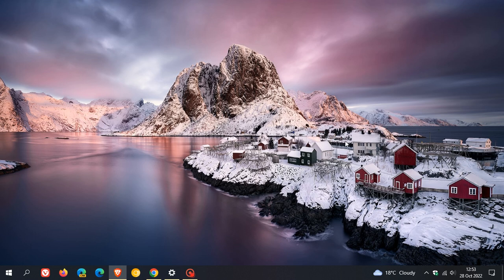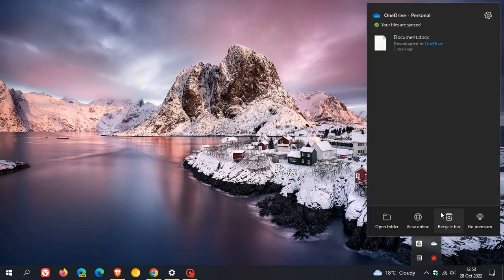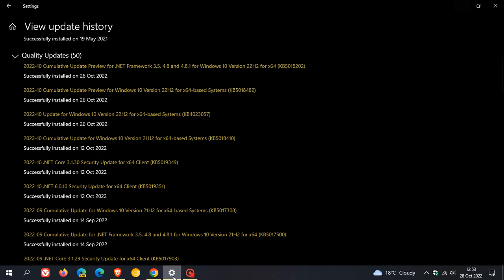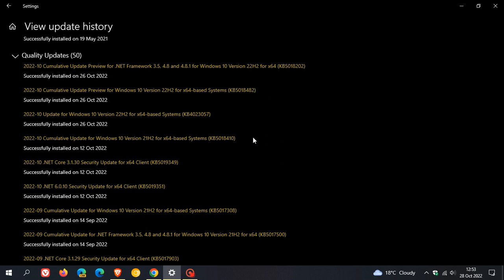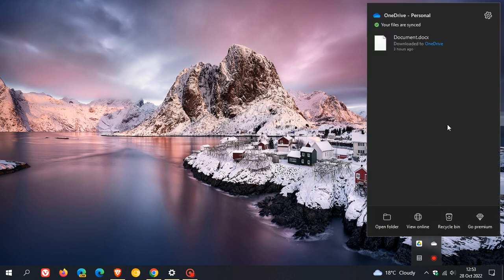Microsoft confirms Windows 10 Patch Tuesday update KB5018410 is crashing OneDrive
After installing KB5018410 or later updates, OneDrive might unexpectedly close, and you might receive an error. A fix should be made available soon.